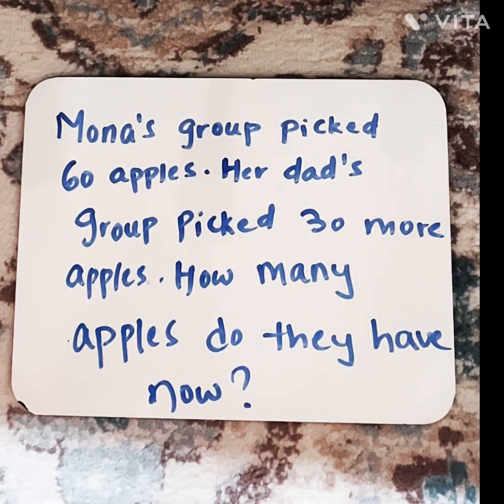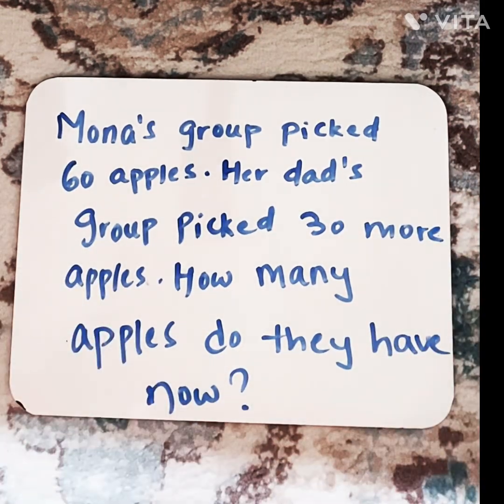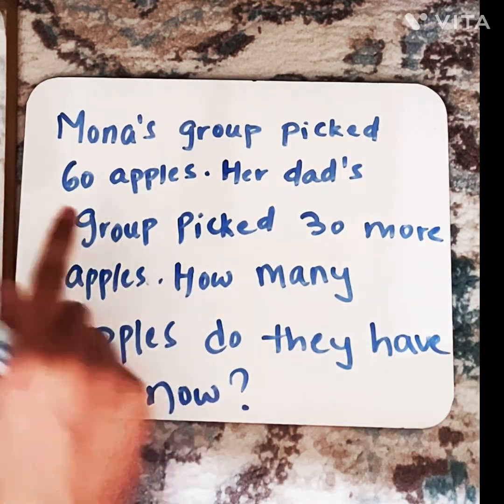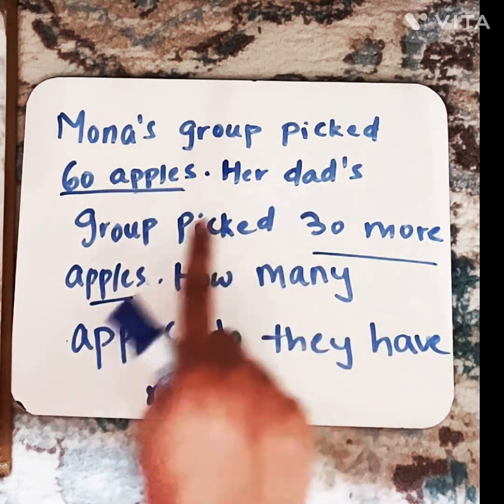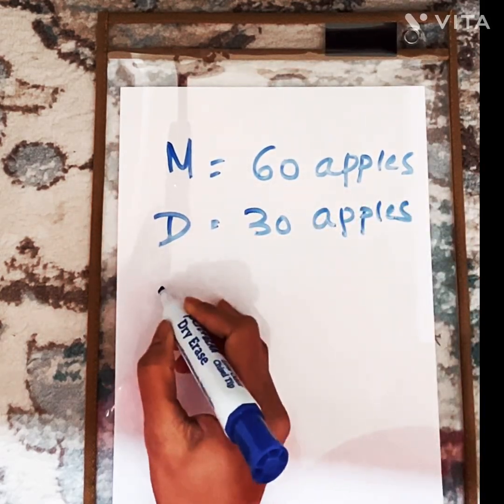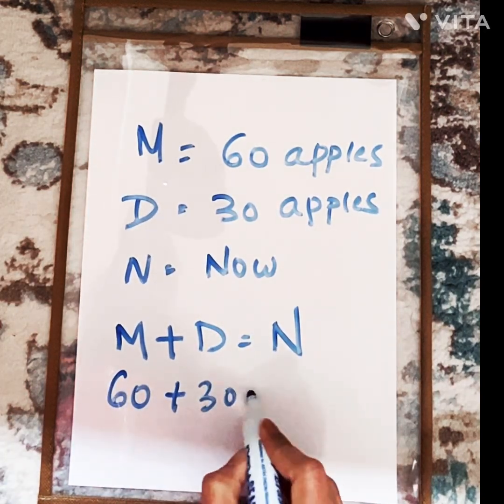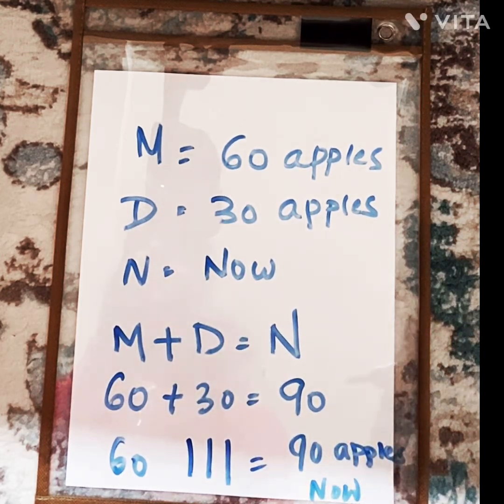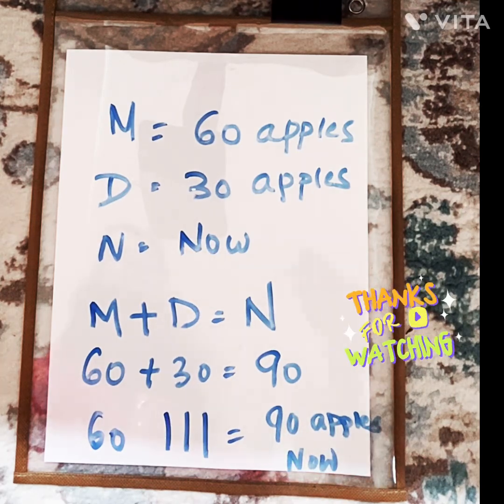Word Problems Made Easy with the 3-Read Strategy: Understand. Plan. Solve.